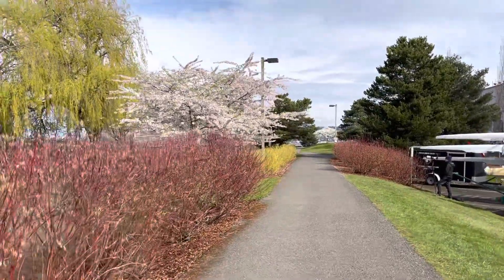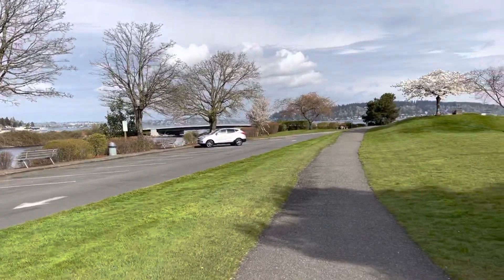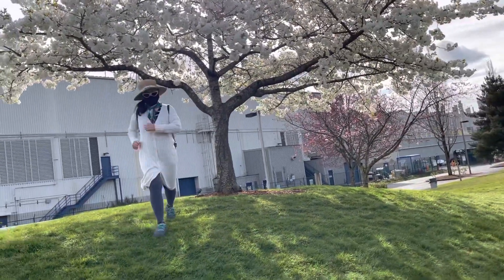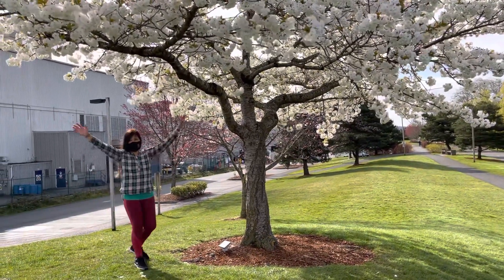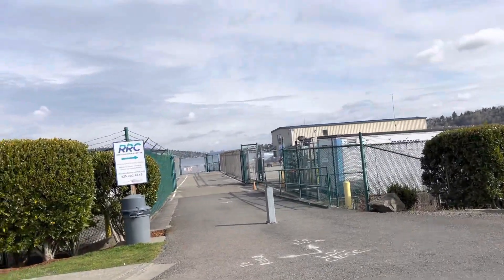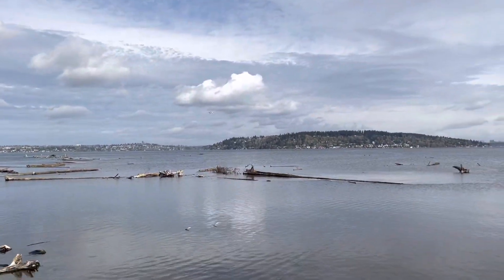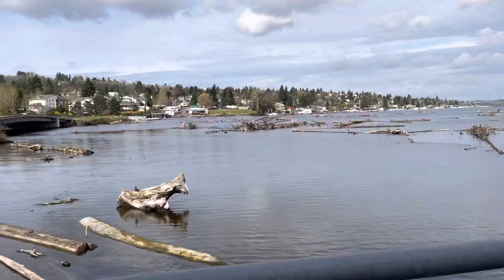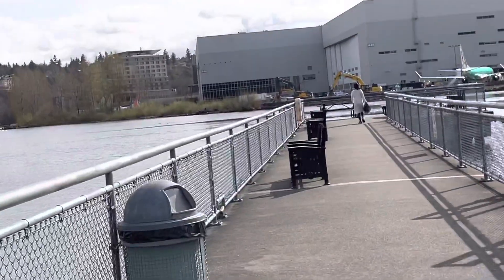Lake of Washington